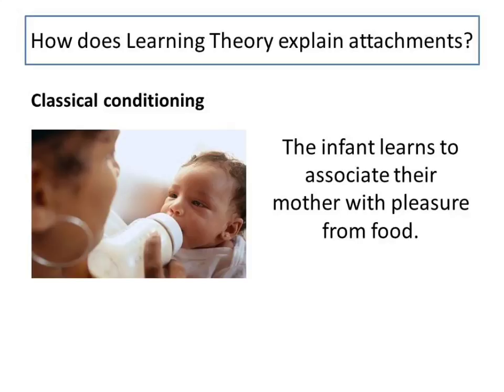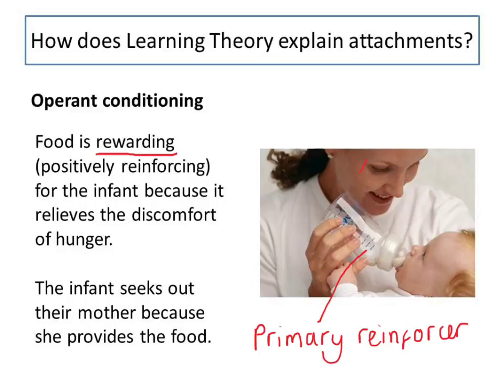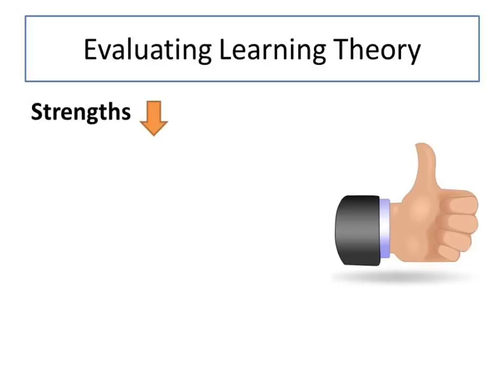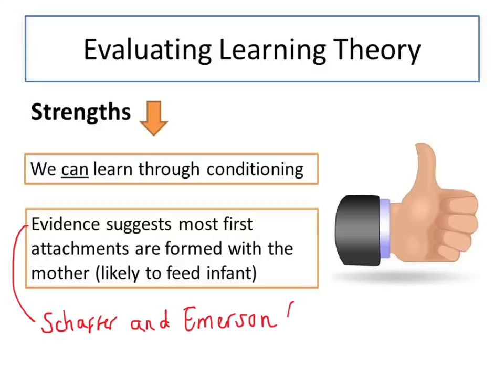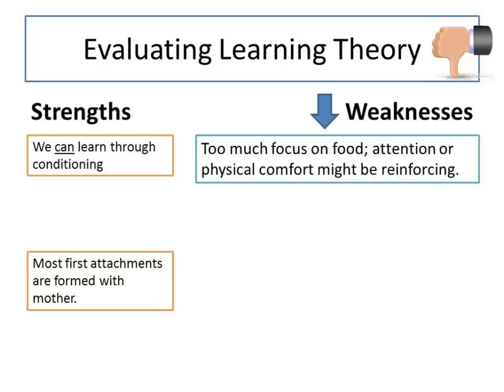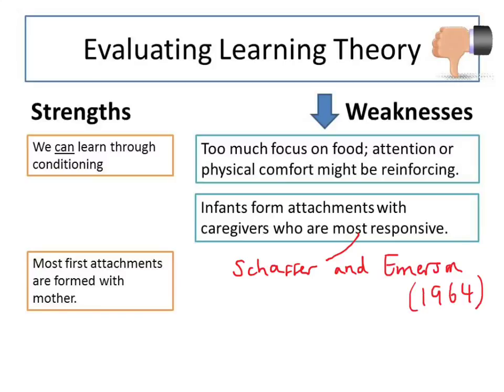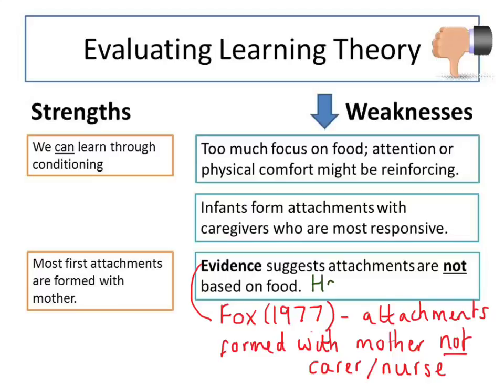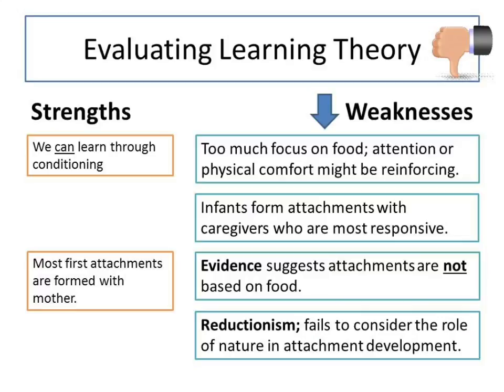Theories of Attachment: Learning Theory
This video gives a brief overview of learning theory as an explanation of attachment. The main content focuses on the strengths and weaknesses of this explanation.